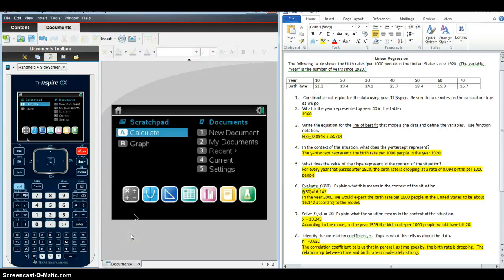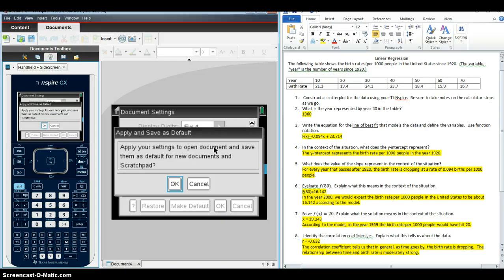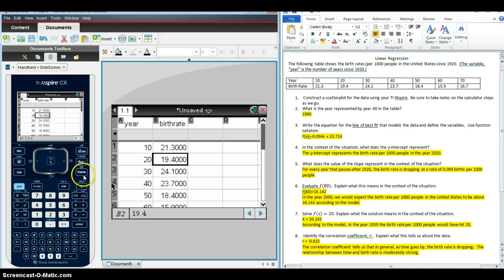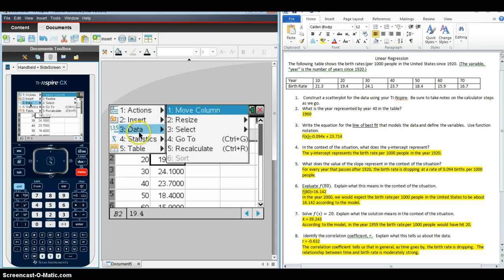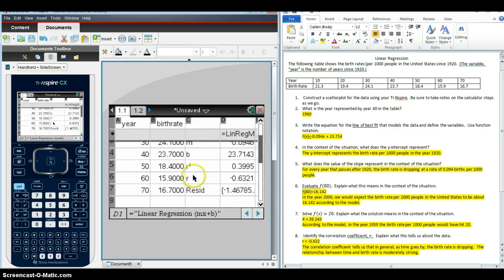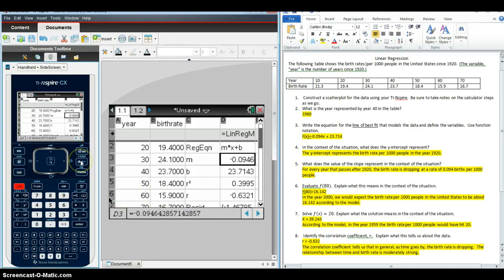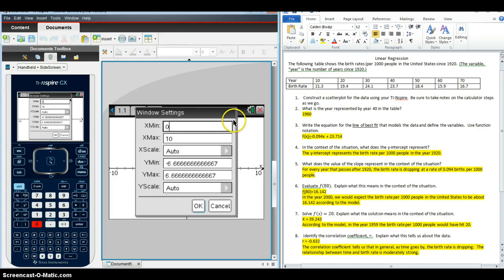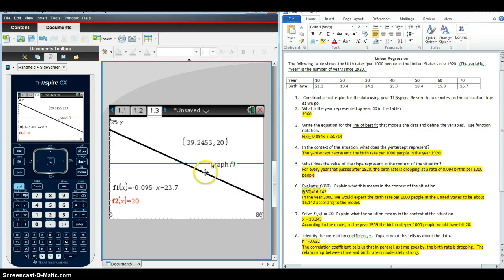Linear Regression on the TI-Nspire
An example of linear regression on the TI-Nspire